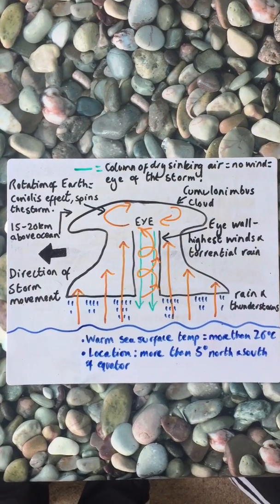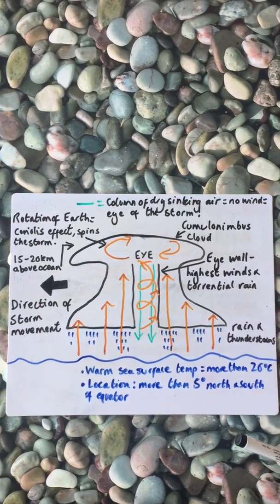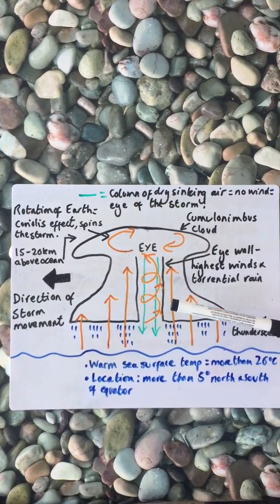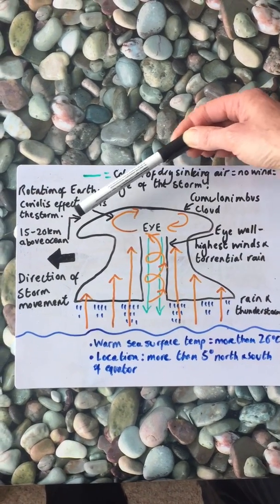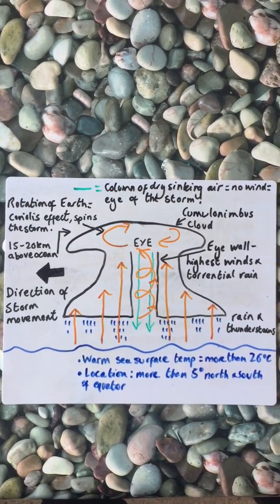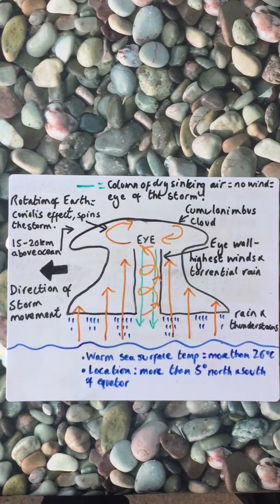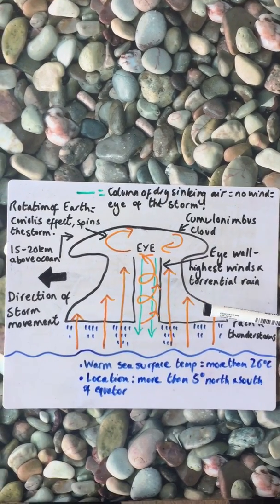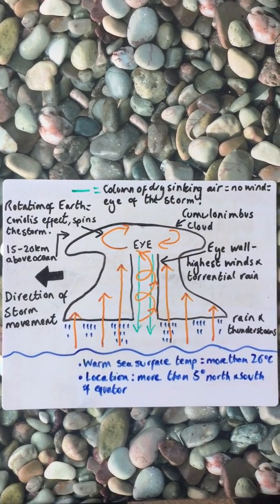Tropical storm formation AQA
Formation of a tropical storm